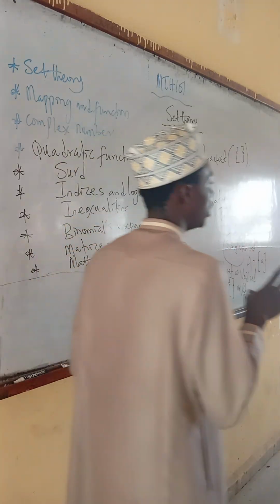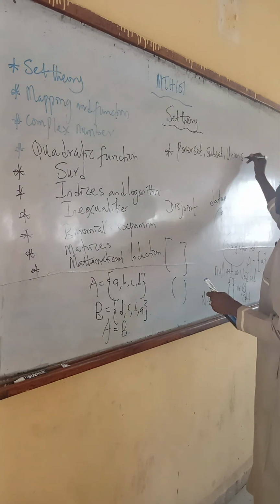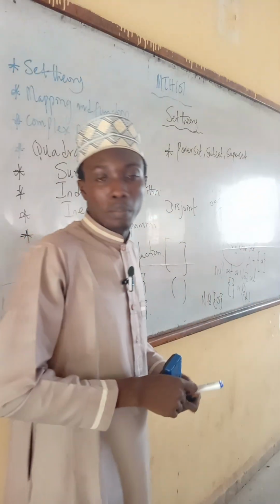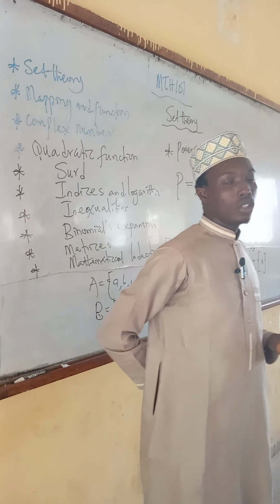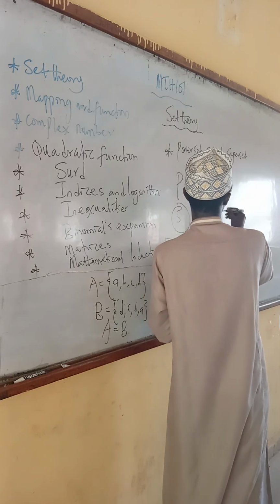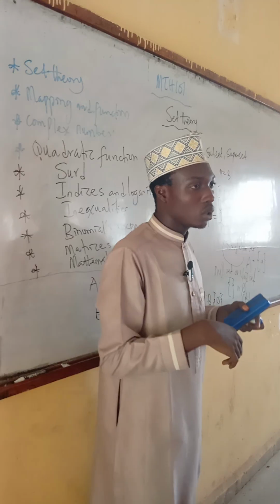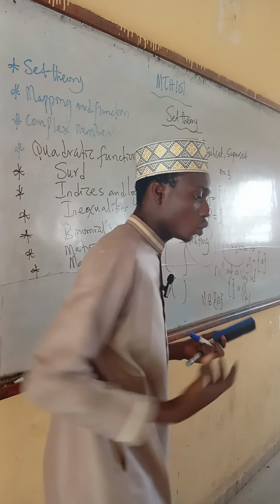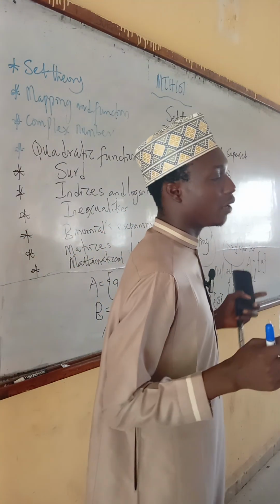SET THEORY PART 2